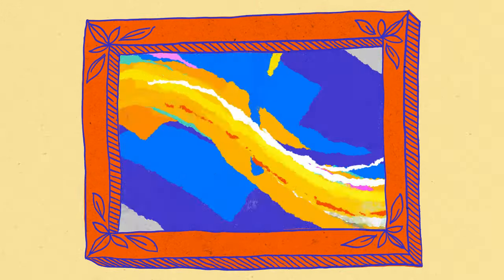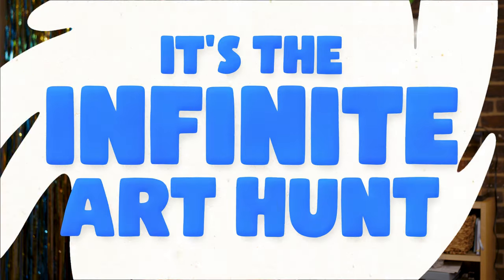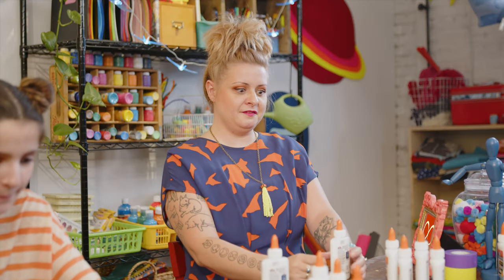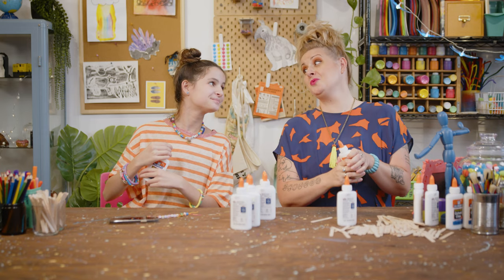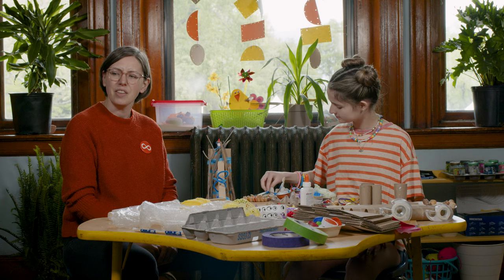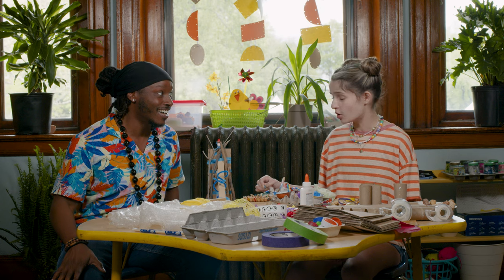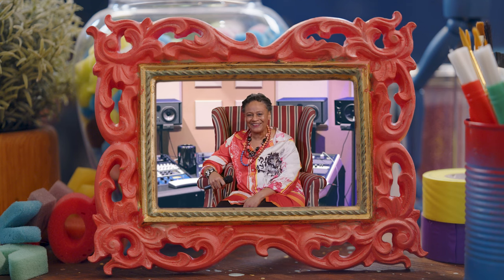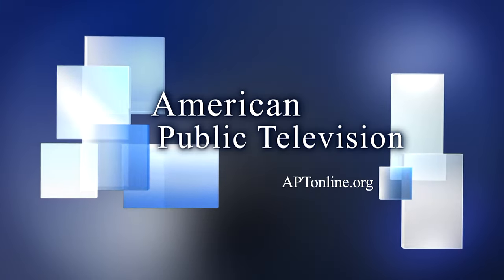The Infinite Art Hunt | Creative Reuse & The Birdhouse 3000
Freddie has found her latest obsession - a high tech luxury birdhouse. She takes a trip to Smith Memorial Playground, where she learns about the playbrary - a creative reuse space with secondhand toys and materials for young creators. She talks to playground designer, Meghan, who explains her design process and challenges her to make something new out of old materials. Maybe she doesn't need a top of the line avian abode after all!

Watch The Infinite Art Hunt on WHYY-TV 12 or right here on @whyykids! And keep the fun going by designing your own mini playground with found objects